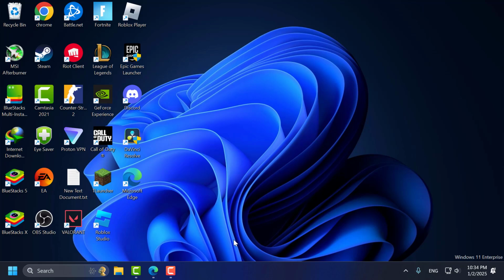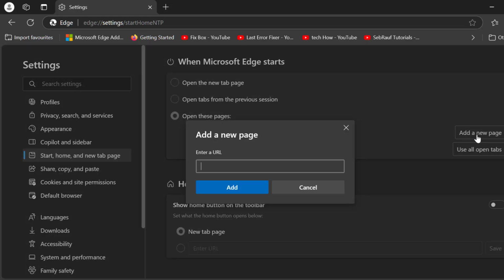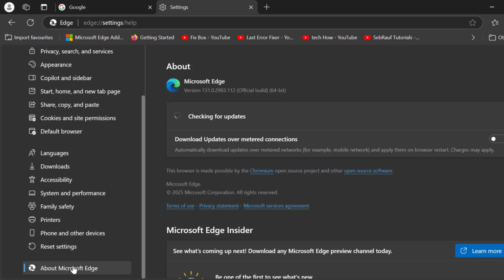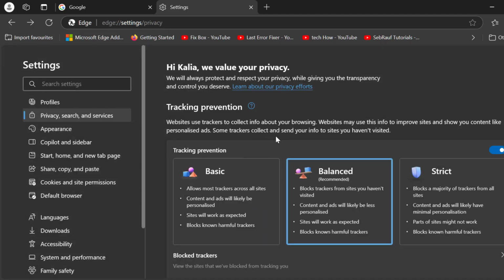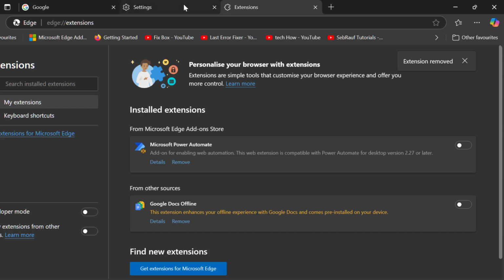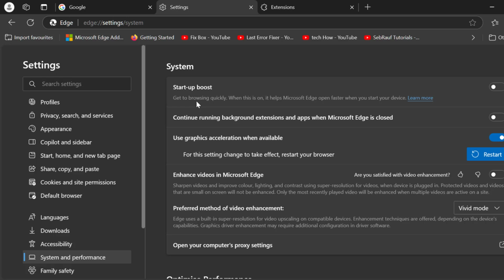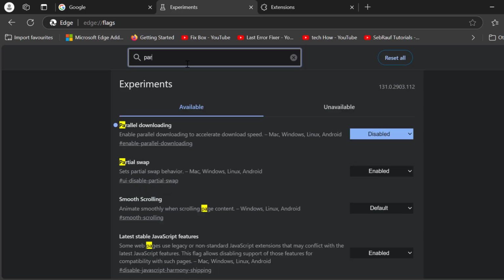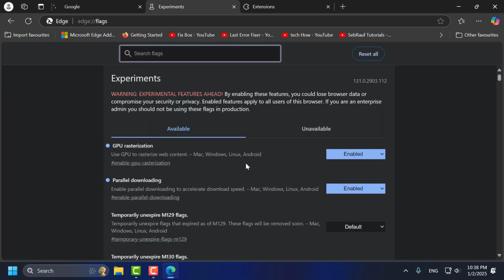How to Make Microsoft Edge Faster on Windows PC (2025)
To make Microsoft Edge faster on your Windows PC, follow these tips and optimizations:

00:00 Intro
00:09 Make Microsoft Edge Faster

In This Video:
How can I improve edge?
How to improve Edge performance?
Has Edge suddenly become extremely slow for you?
All of sudden Edge is very slow and laggy
Why is Edge so slow now?
Edge performance tweaks
Why edge became so slow and laggy?
edge slower all of a sudden?